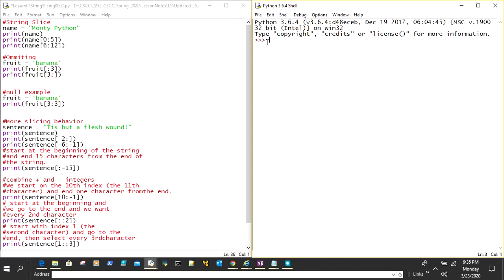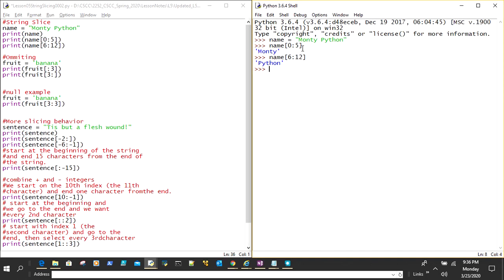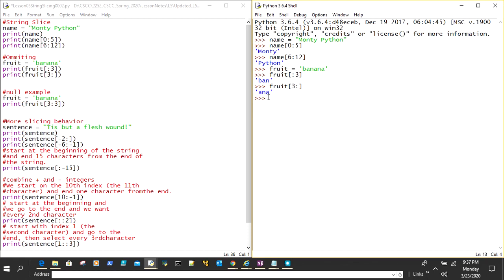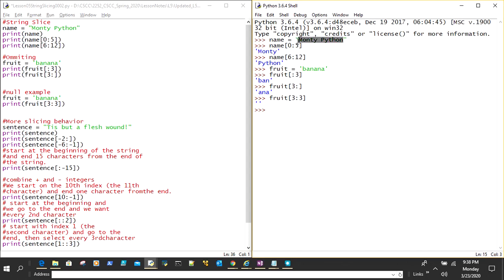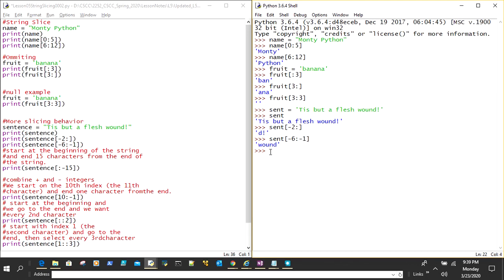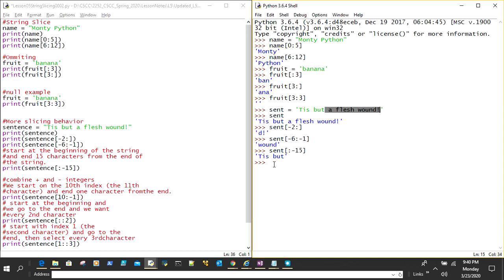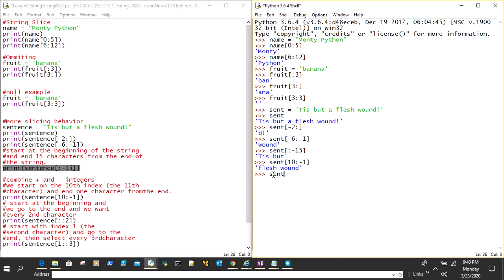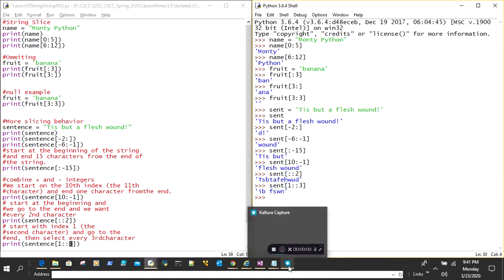CSCC Wojton 2252 FundamentalsOfScripting Python Lesson05 Part002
This is part 2 of lesson 5, more fun with strings